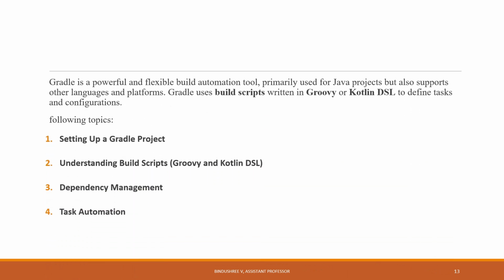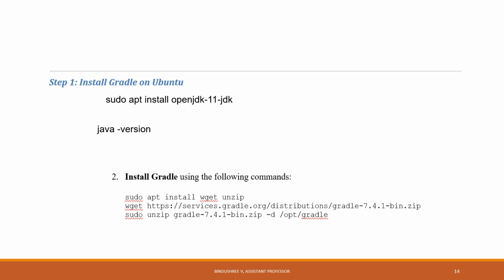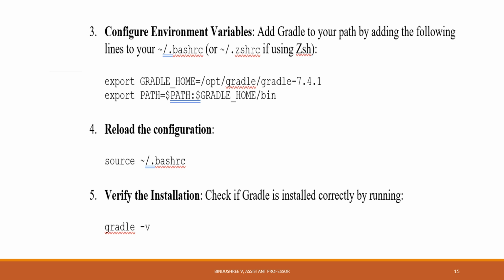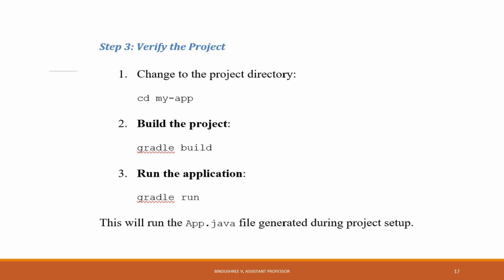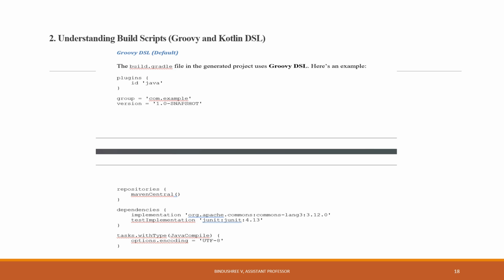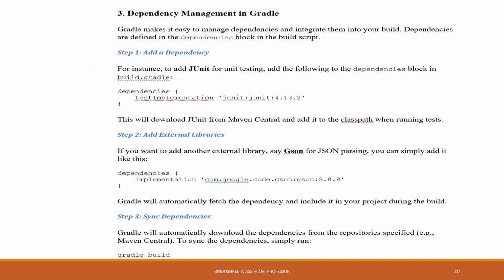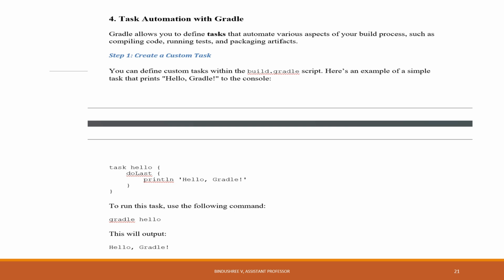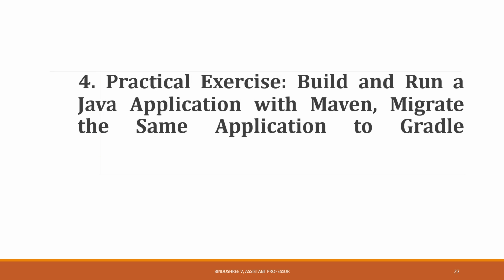devops Program 3 VTU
3. Working with Gradle: Setting Up a Gradle Project, Understanding Build Scripts (Groovy and Kotlin DSL), Dependency Management and Task Automation